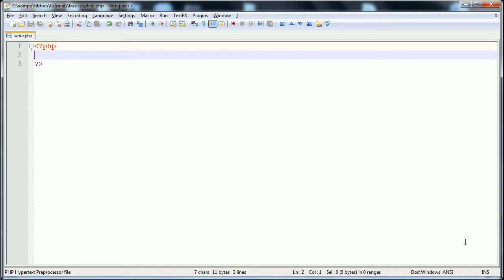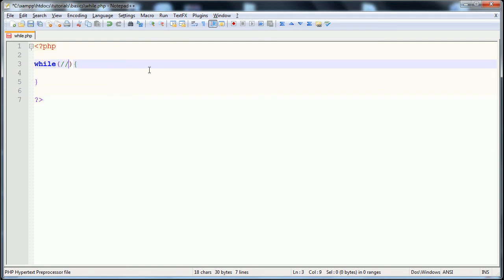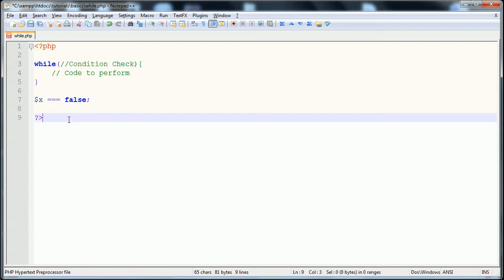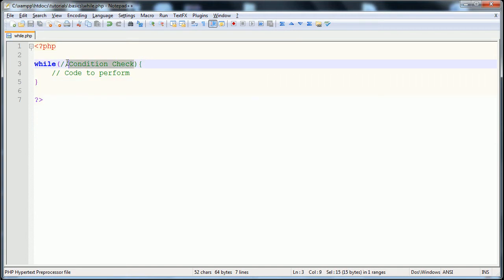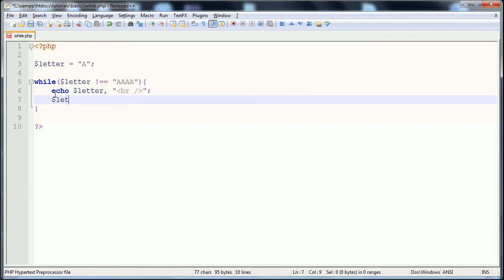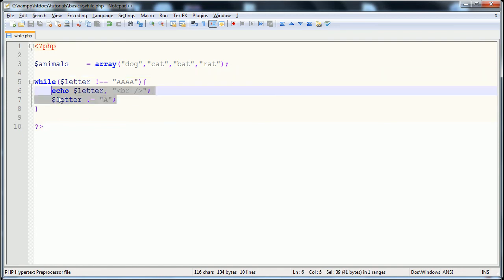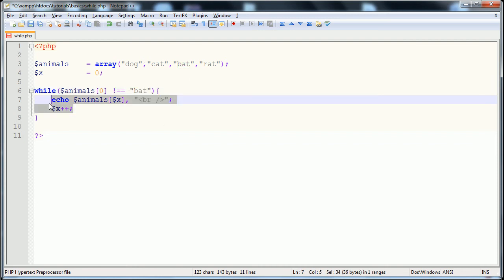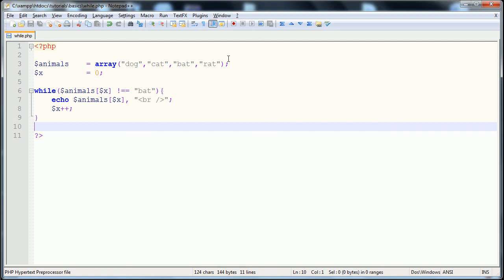PHP Basics: While Loop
In this tutorial I discuss the basic syntax and usage of the while loop. The while loop loops until an event occurs, and is generally speaking, more powerful than a PHP for loop, but they should not be thought of as interchangeable. This video provides two anecdote examples as to the usage, and attempts to explain when they should be used.